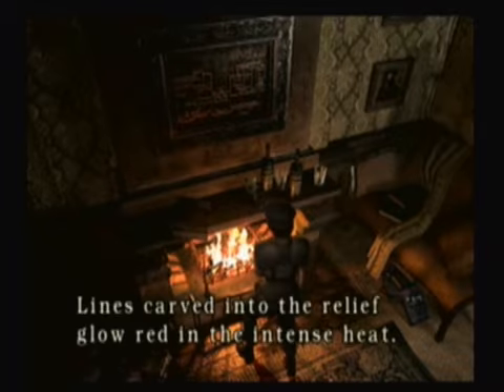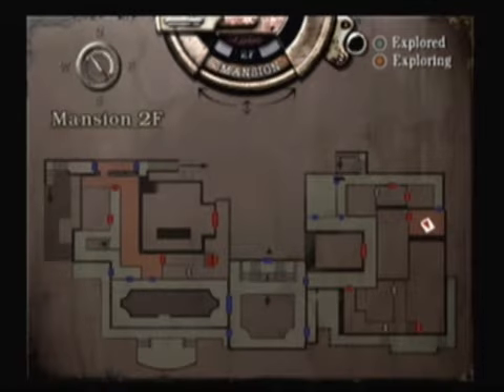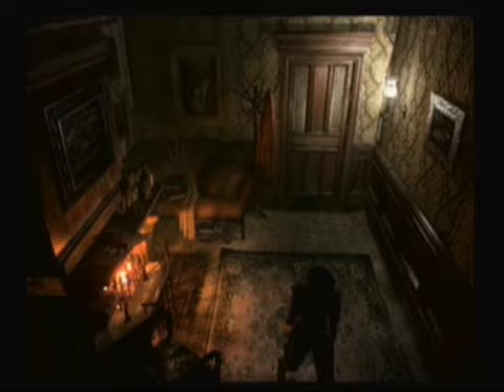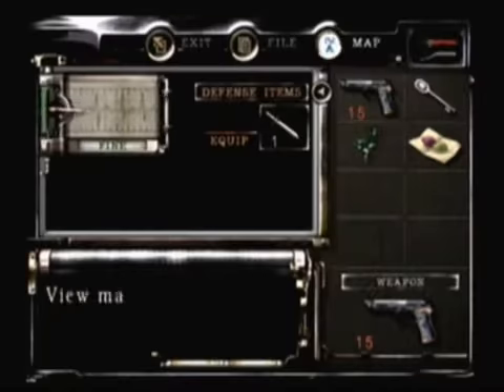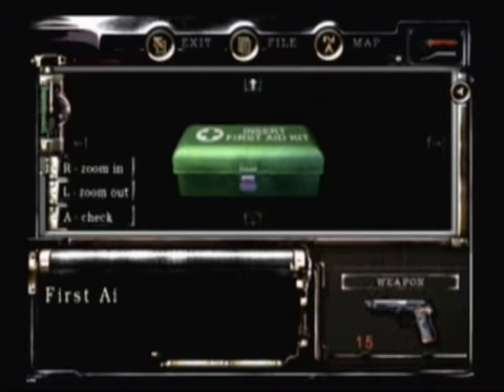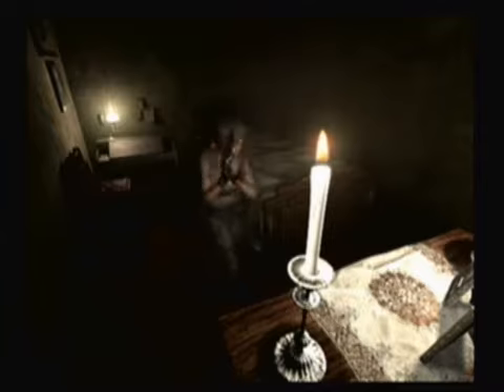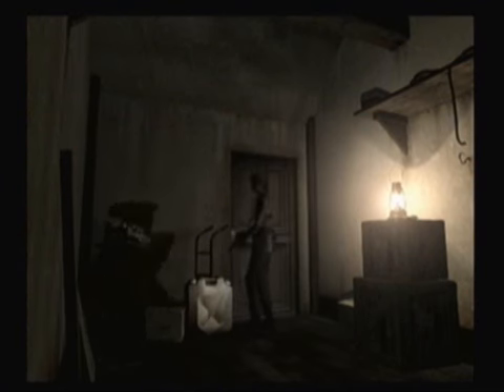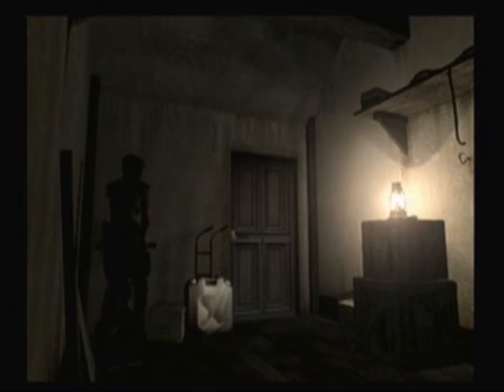Resident Evil: Episode 13: "Okay, that moose is the scariest thing in this whole game."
Gameplay and Commentary, Jill Valentine, Easiest Difficulty.
In this episode we: 1. Get the Map of Mansion 2F 2. Encounter the scary moose of scaryness. 3. Collect items 4. Get attacked by a giant bee 5. Get the Wind Crest 6. Make our game plan for the next few episodes.